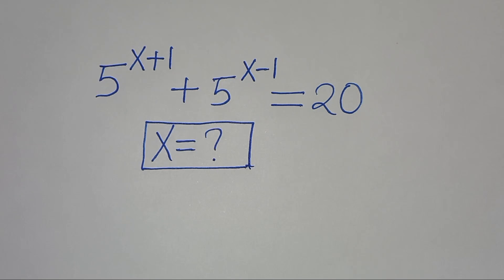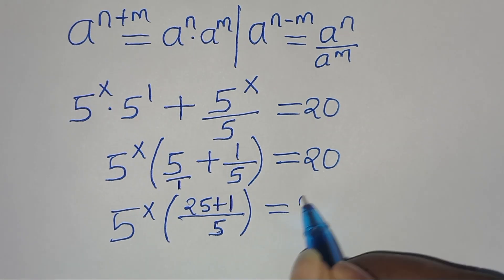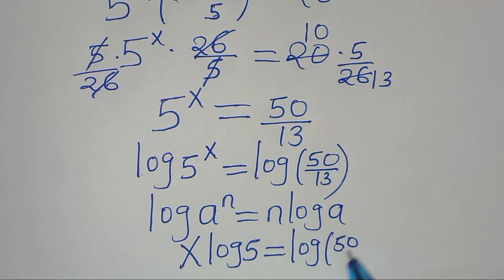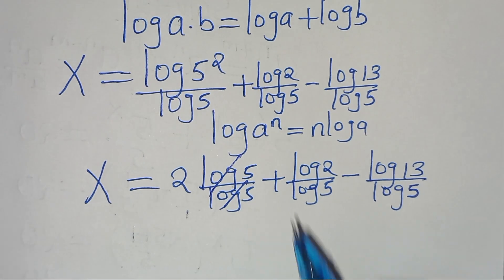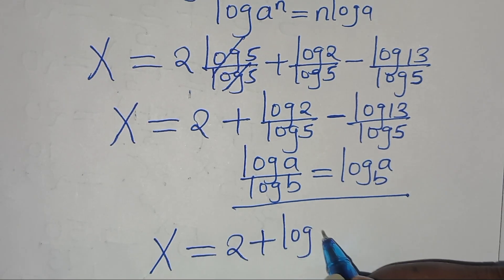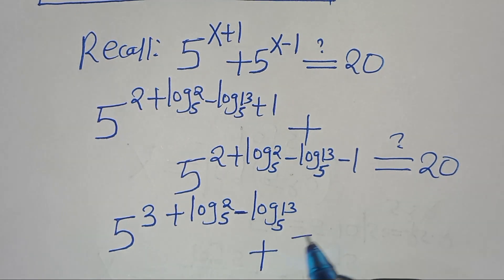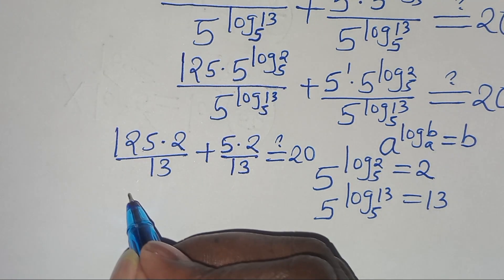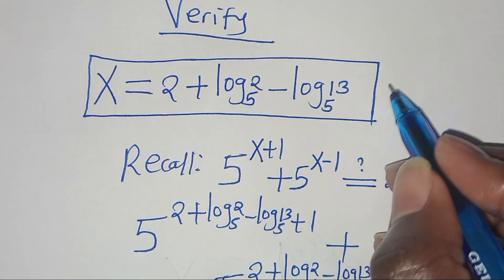Germany | Can you solve this ? | Math Olympiad